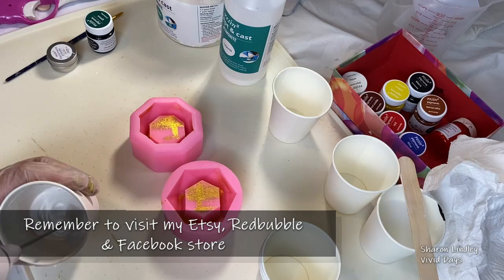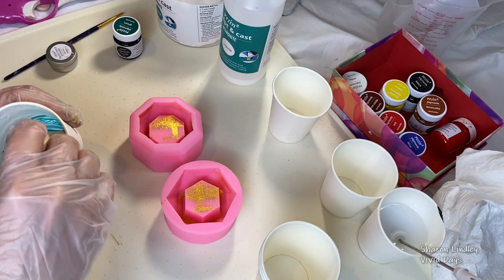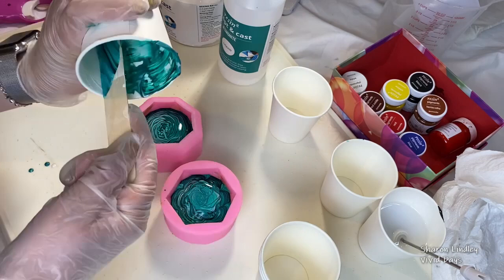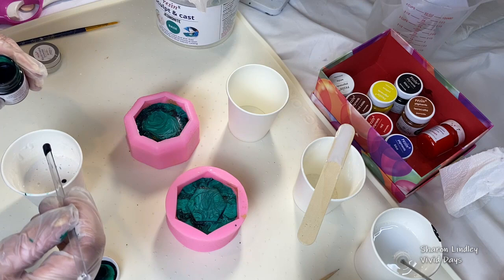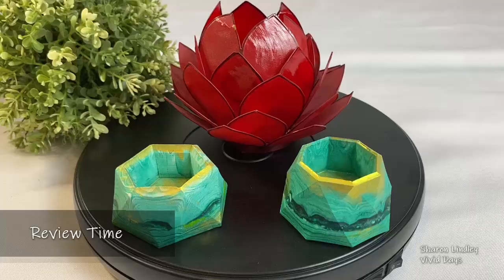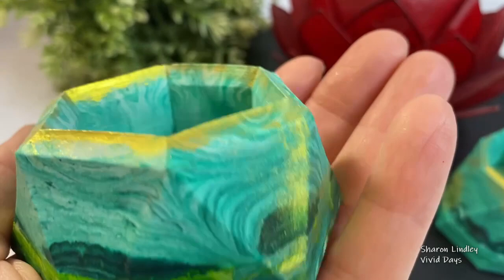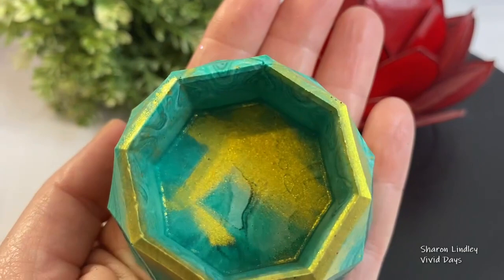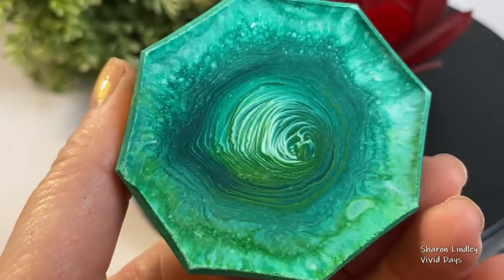260 - Cute Mini Plant Pot Mould - Green & Gold Landscape Design - Jesmonite Resin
Continuing my adventure and learning journey with Jesmonite Resin.  Love these cute silicone moulds for succulent plants.  The Greens and Gold have created a beautiful Landscape design.

If you click on product link & buy the product from Amazon  a very small percentage will go to me. There is no additional cost to you.

Plant pots from Etsy

Resin Essentials:- Not for this project